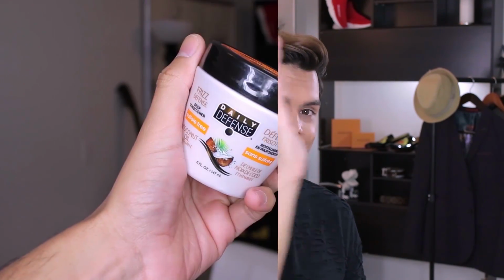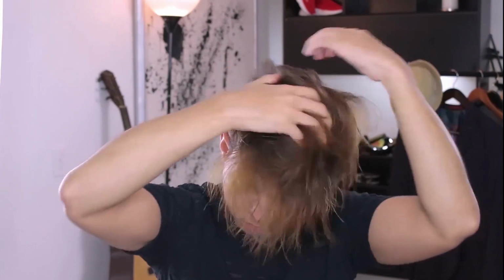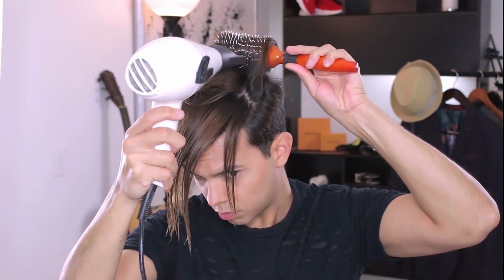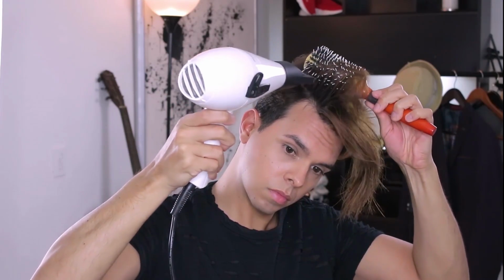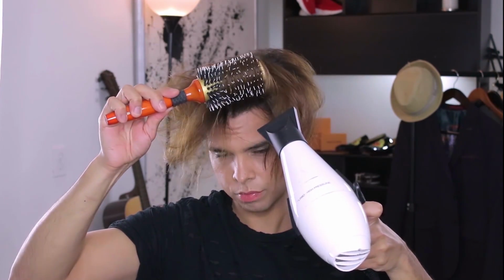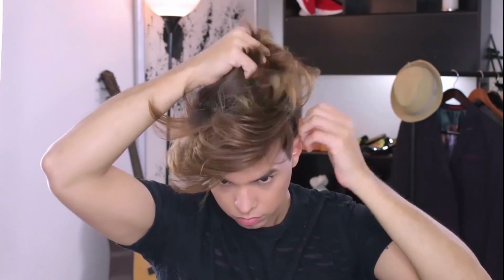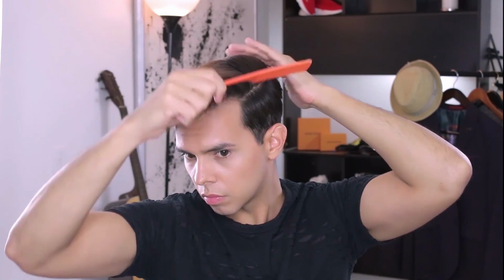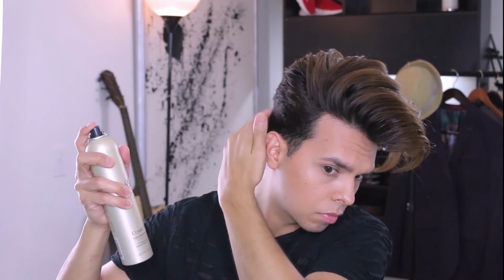HOW TO BLOW-DRY YOUR HAIR | BLOW DRYER | Men's Hairstyle Tutorial 2018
The topic of discussion: Do you use a blow dryer to achieve your current hairstyle?

A men's hairstyle tutorial teaching you how to use a hairdryer/blow dryer properly. Watch the video and let me know if your hairstyle
looks better tomorrow!

On my channel you will find videos about men's fashion, hair, health, fitness, overall lifestyle, and of course, my personal life. This includes my friends, family, and work, so please be mindful and keep a positive vibe in the comment section.